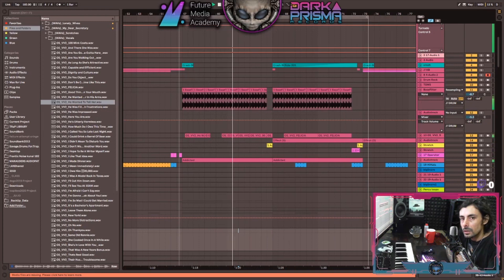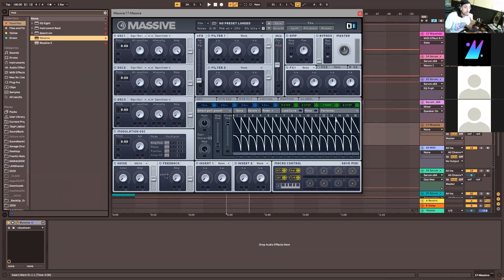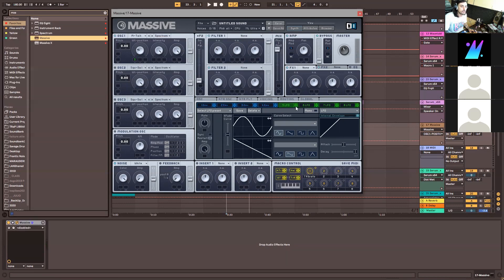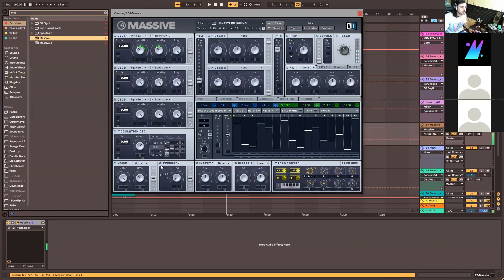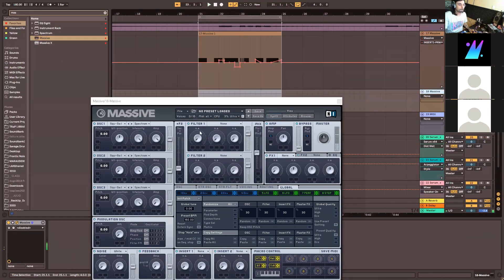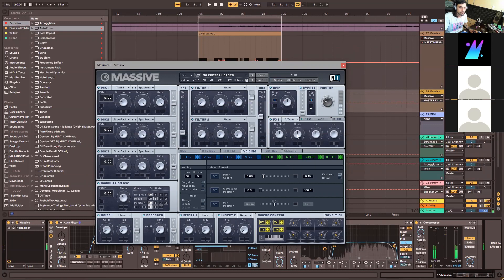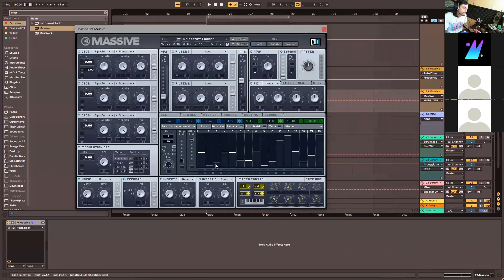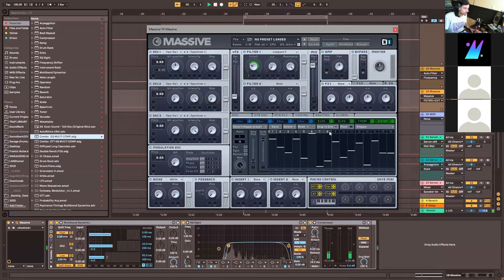Improve your NI Massive skills (Tutorial)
Get MY LIBRARIES, SAMPLEPACKS, PRESETS &
TRACKS FOR REMIX in STEMS, KICK & BASS TEMPLATES &
MORE THAN +1000 SERUM MASSIVE X VITAL PSY PRESETS & MORE: